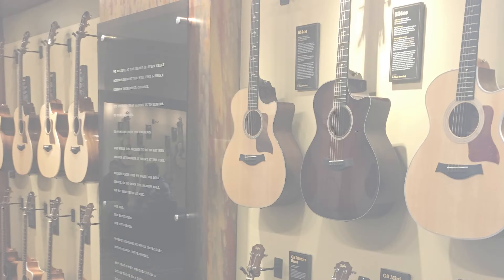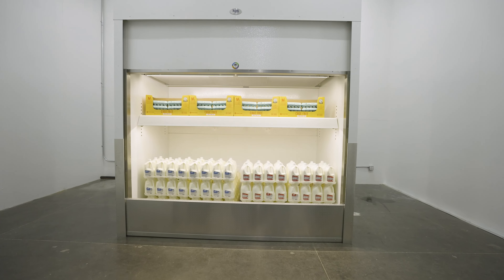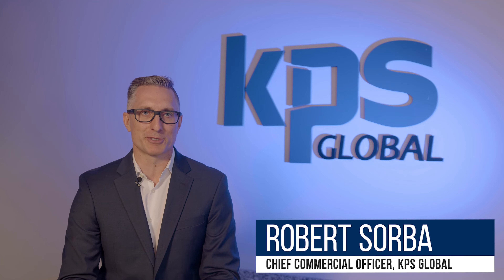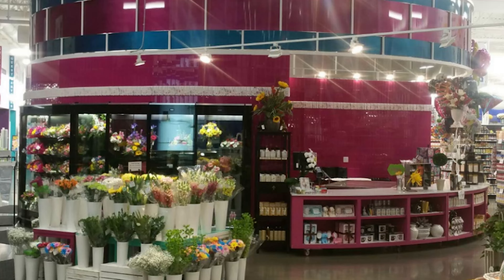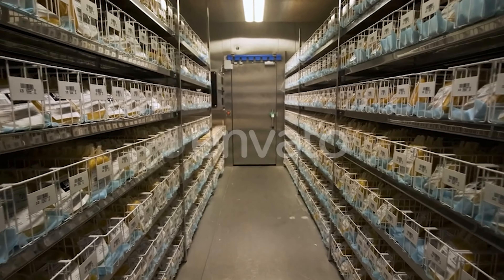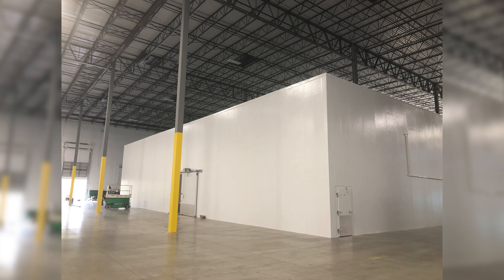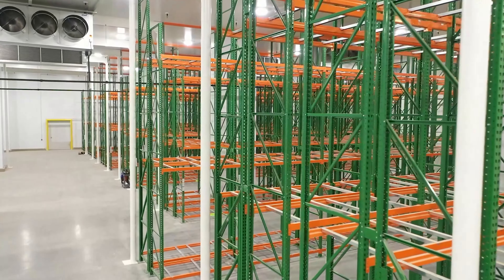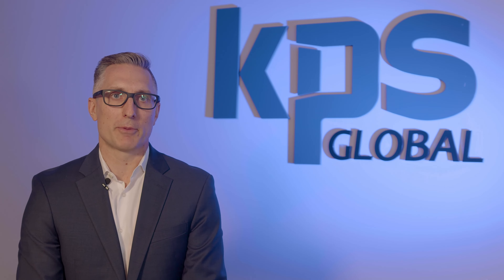Non-Traditional Panel Applications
KPS Global's insulated panel systems serve a diverse variety of customers for various different controlled environment applications. Beyond traditional foodservice applications KPS Global manufactures customized solutions across industries and applications including scientific, industrial, warehouse applications, equipment enclosures, retail markets, ghost kitchens, and more. Explore our innovative and unique  solutions in this video.

KPS Global® is the industry-leading manufacturer of walk-in coolers and freezers for supermarket and convenience stores along with insulated panel systems for industrial utility enclosures, refrigerated warehouses and scientific chambers. KPS Global also offers seamless installation and turnkey general contracting services in addition to being a supplier of aftermarket parts and replacement equipment.